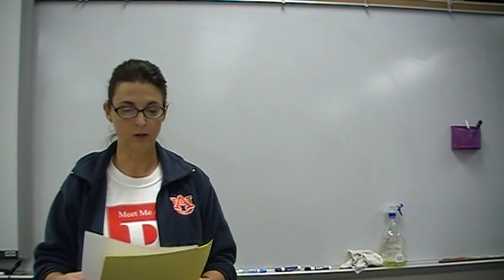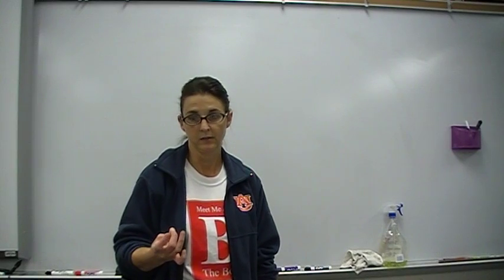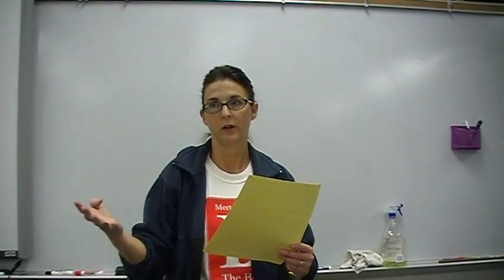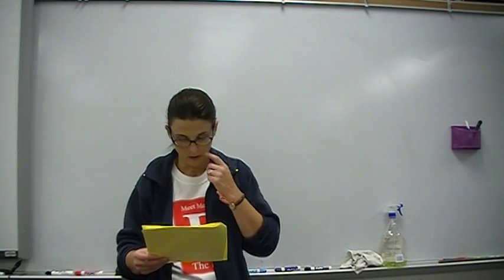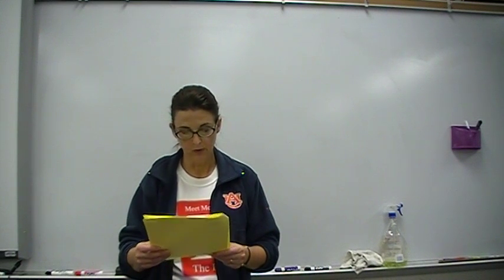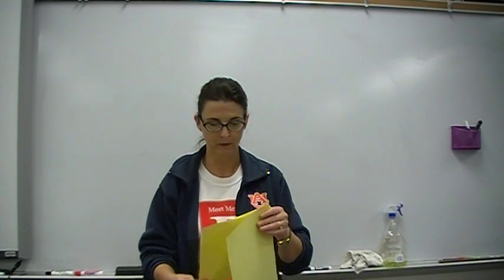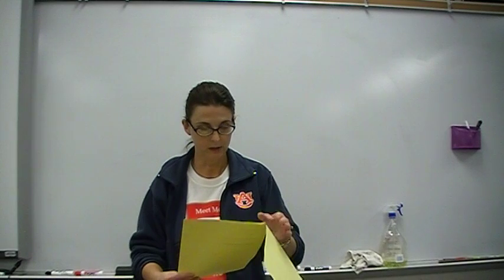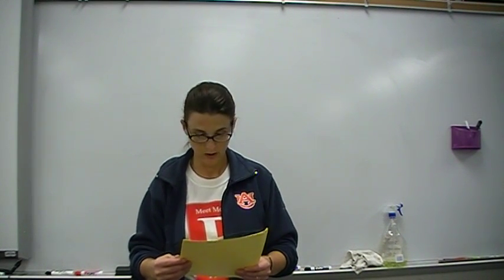review for alkenes test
for the sickies